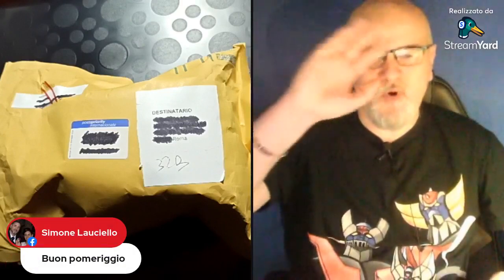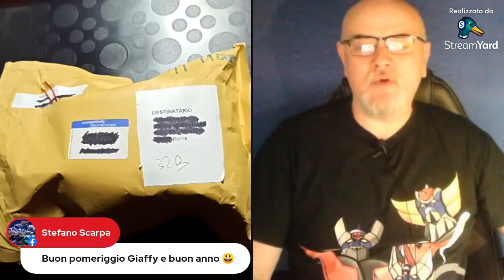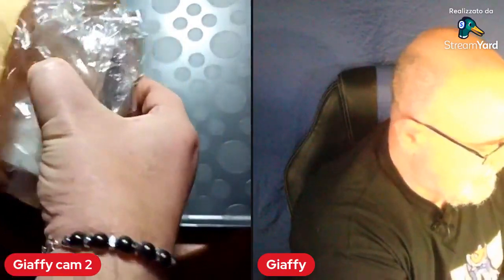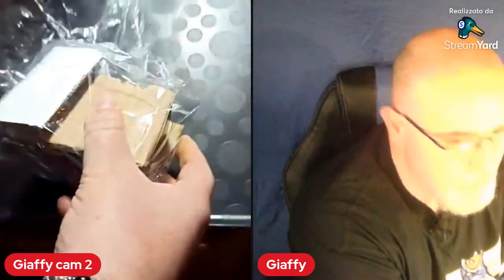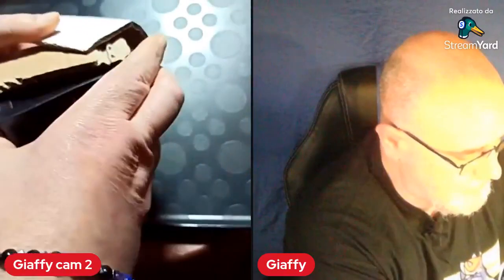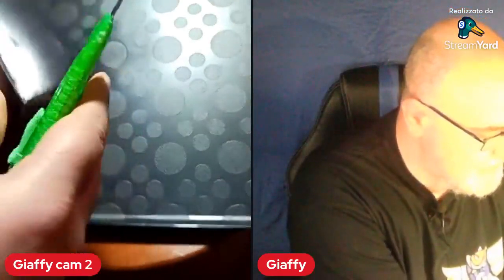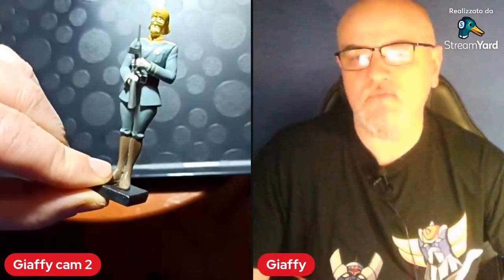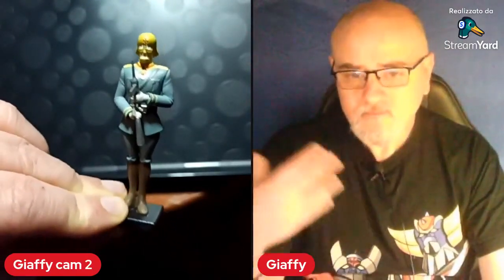Unboxing CROCI DI FERRO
Primo unboxing del 2022, ancora una volta un pezzo della storica raccolta "Go Nagai Robot Collection".